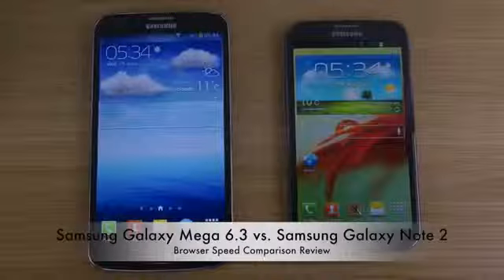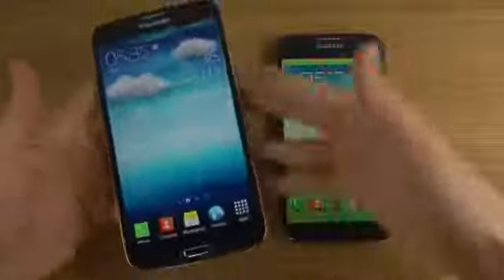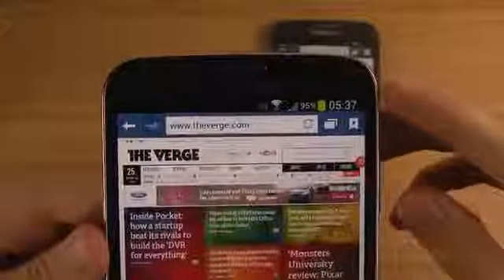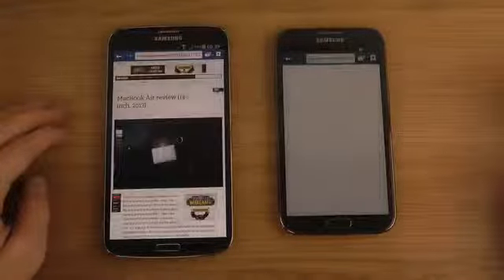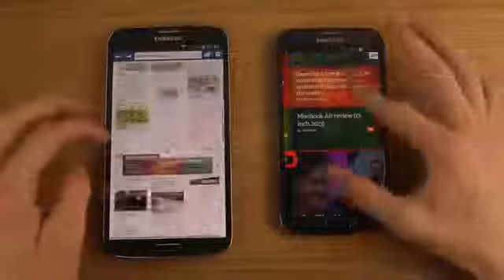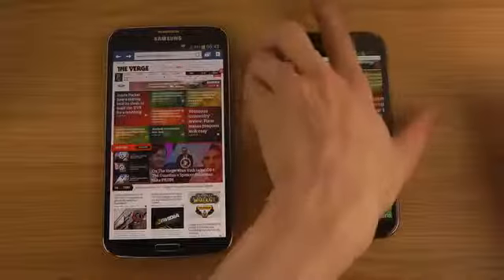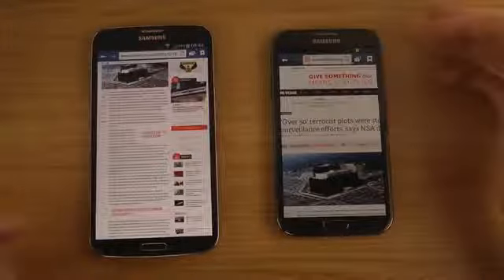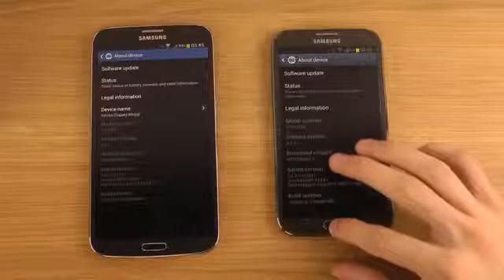Samsung Galaxy Mega 6 3 vs Samsung Galaxy Note 2 Browser Speed Comparison Review1782